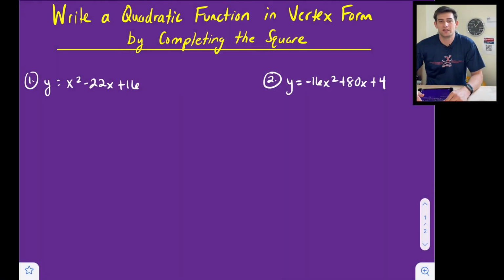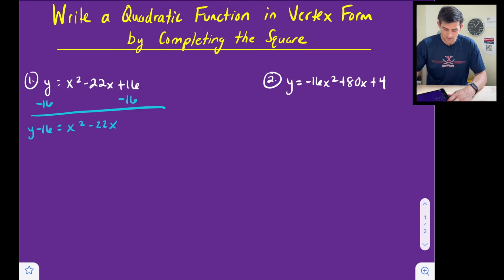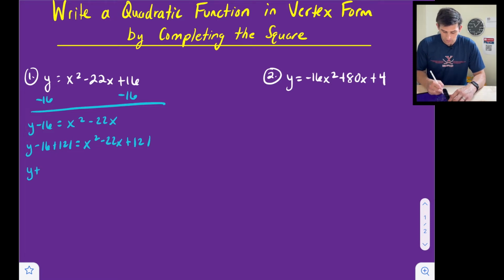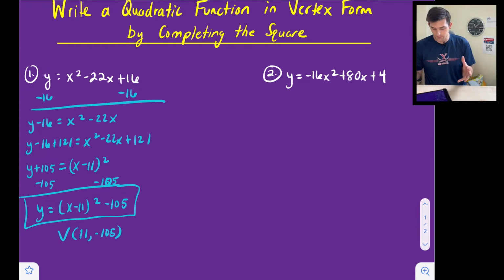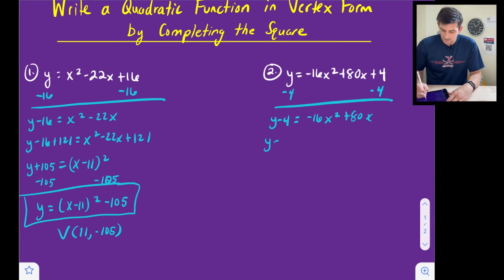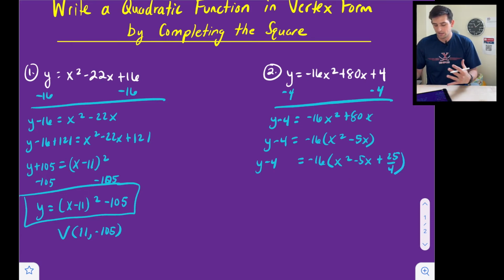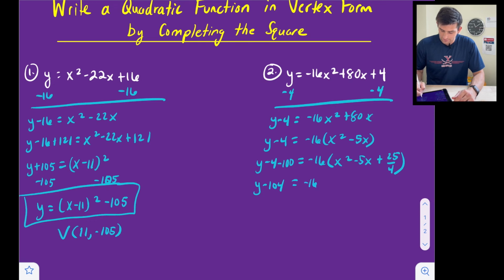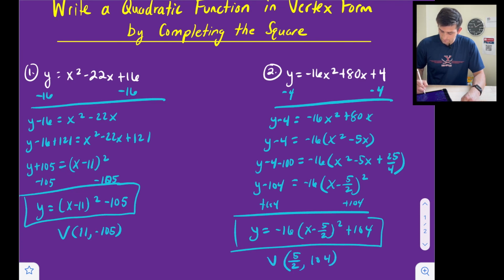Write a Quadratic Function in Vertex Form by Completing the Square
Learn how to write a quadratic function in vertex form by using the process of completing the square!